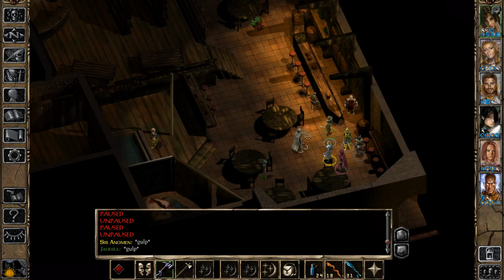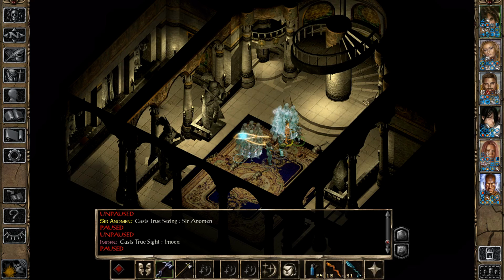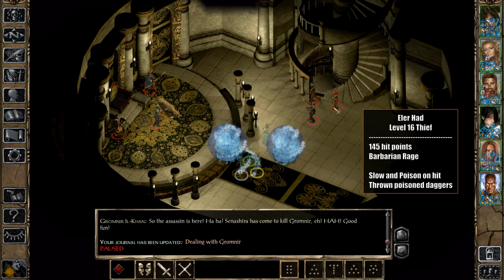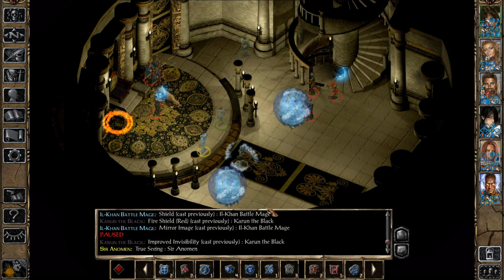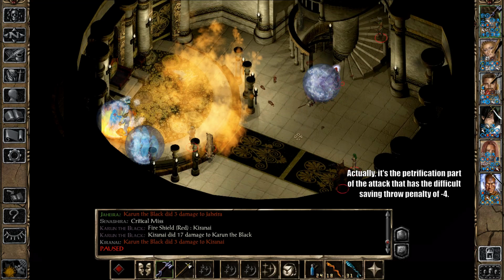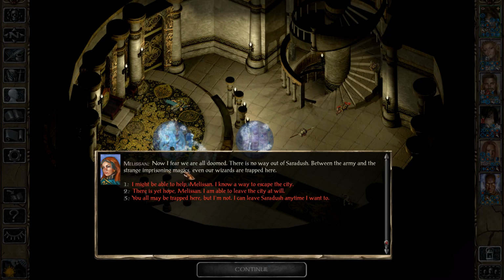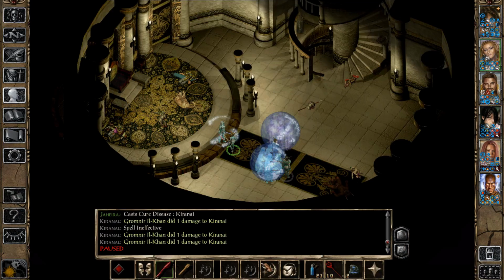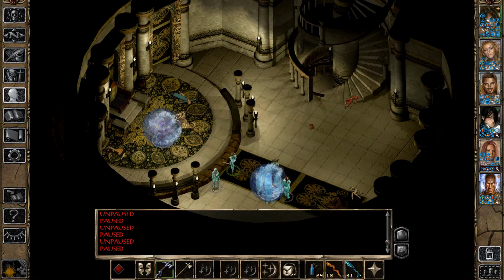[BG2:EE #135] Baldur's Gate Saga SCS Completionist Playthrough - Gromnir Il-Khan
Episode #135 - the time has come for another boss fight. Our heroes battle Gromnir Il-Khan to end his tyrannical reign over Saradush.

Mods used:
1. SCS - responsible for the playthrough's increased difficulty - improves enemy AI, stats and introduces various tactical challenges;
2. Ascension - improves major battles in Throne of Bhaal;
3. BG2 Tweaks + aTweaks - a few minor components.